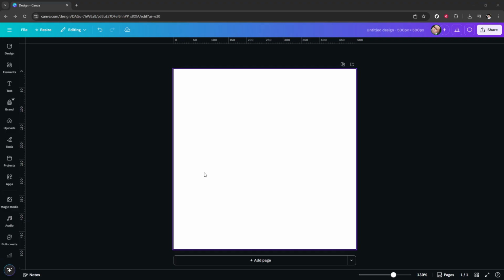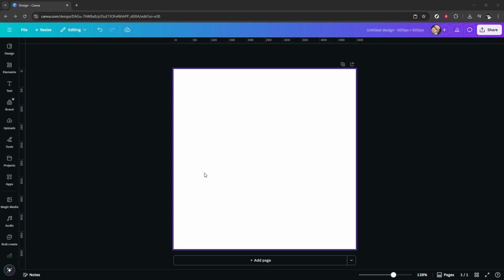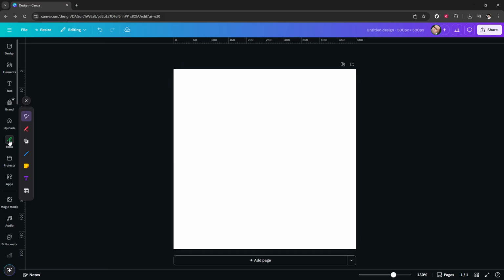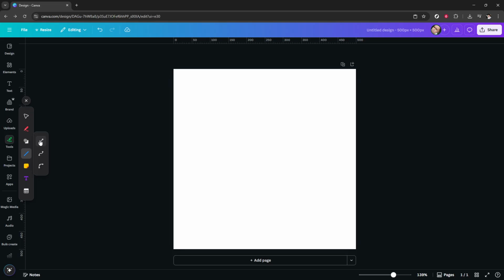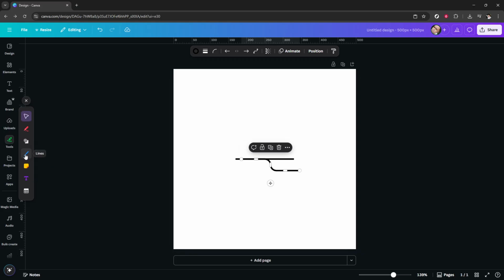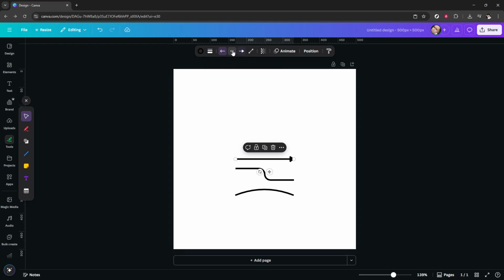How to Add Arrows to Lines in Canva (Quick Guide)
How to Add Arrows to Lines in Canva